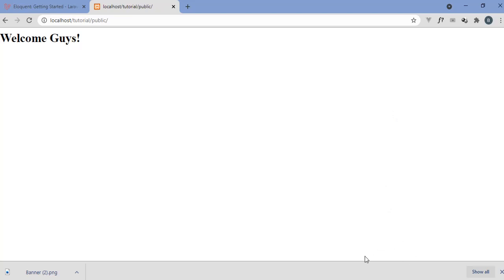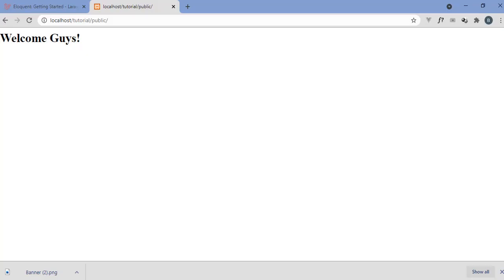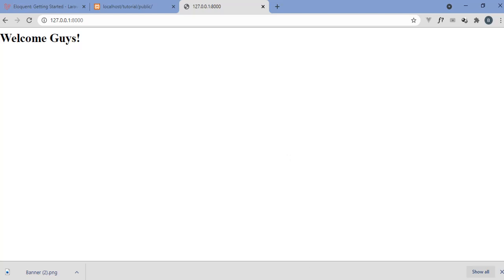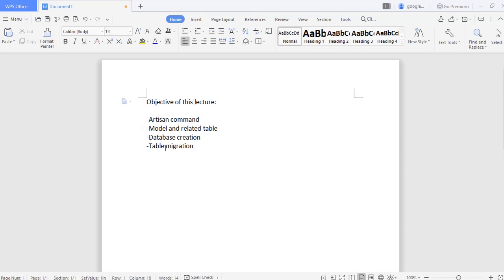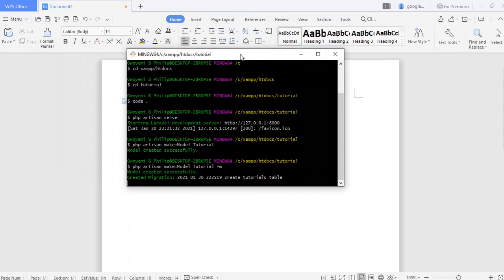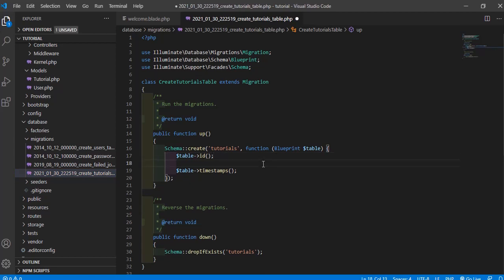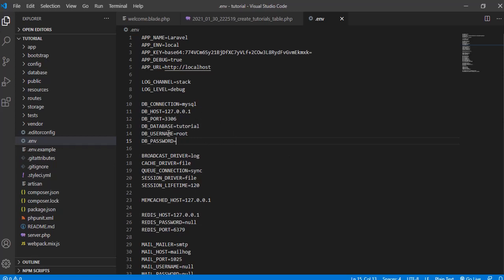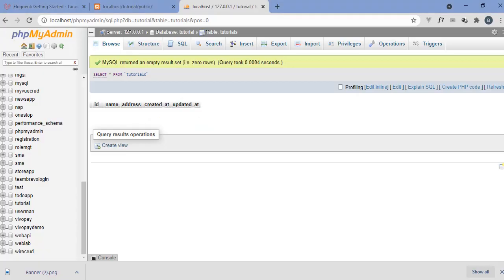2022 Laravel 8 Tutorials for Absolute Beginners Part 2- Models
In this tutorials you will learn:

Models, Artisan Commands, Database Creation and Migration.